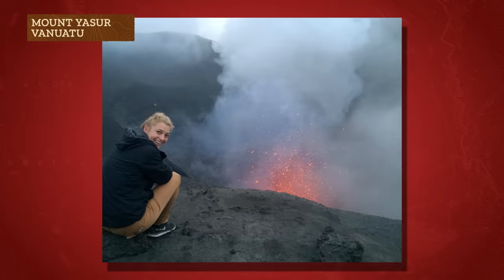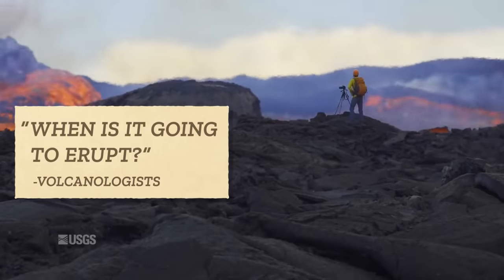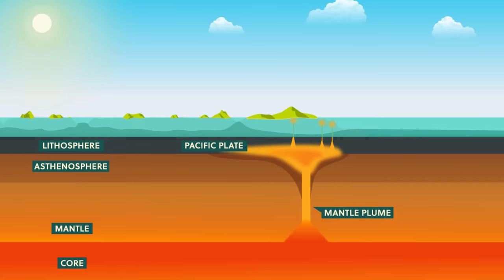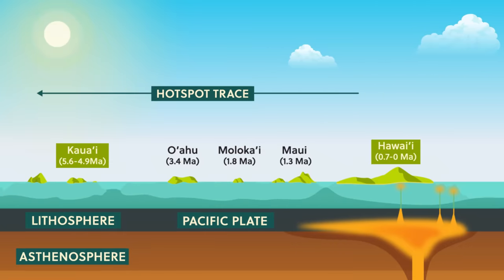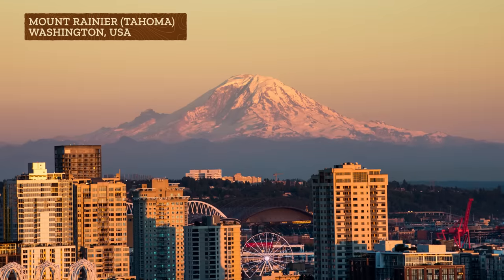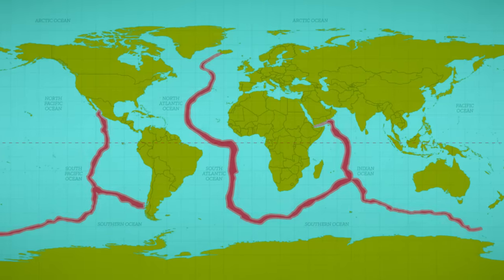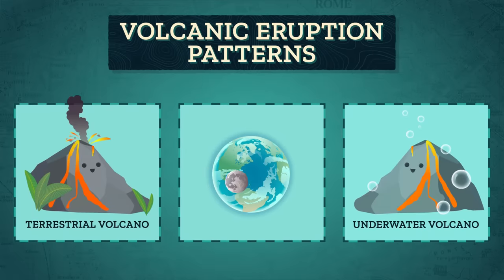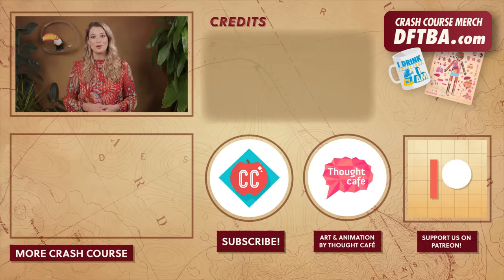What Are Volcanoes? Crash Course Geography #21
Today we’re going to take a closer look at these beautiful but dangerous landforms as we explore the different types of volcanoes and trace the patterns of volcanic activity around the world. From the explosive power of a stratovolcano like Mount St. Helens in Washington to the quiet but consistent eruptions of a shield volcano like Kīlauea in Hawaiʻi, volcanoes are like windows into the center of the Earth helping us understand more about how it all works.